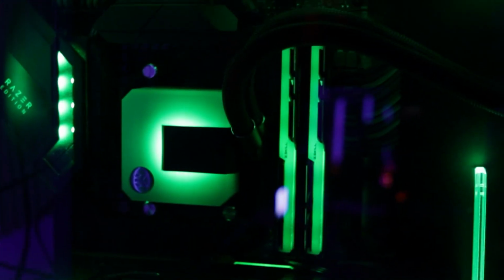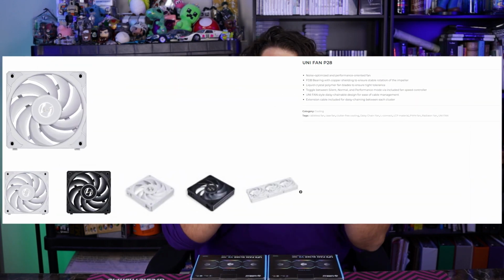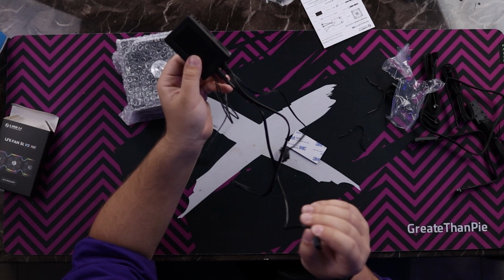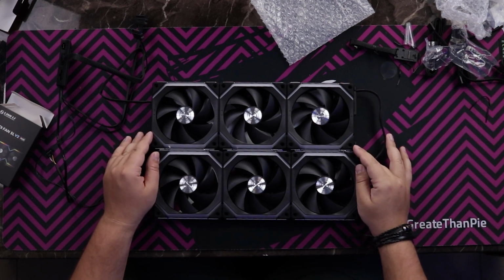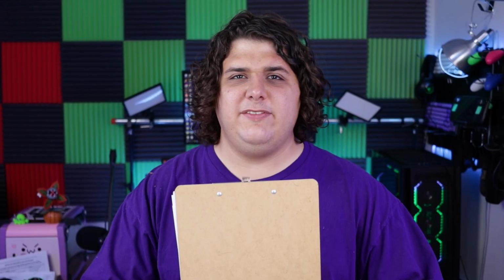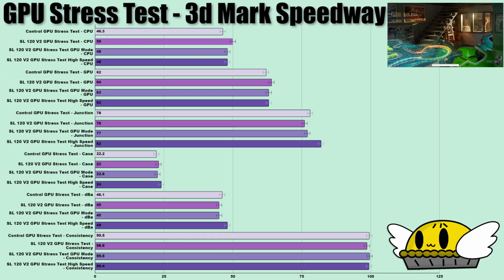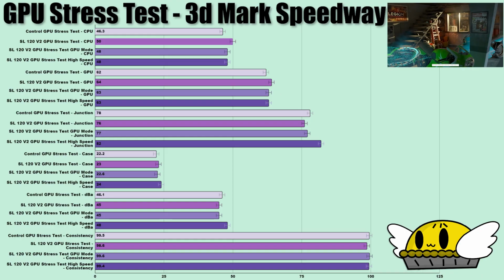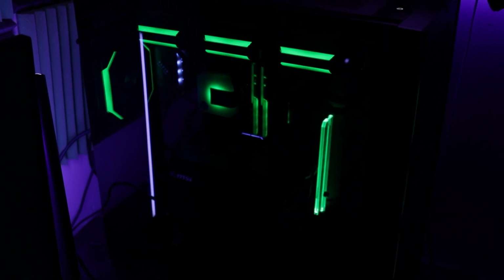Why is Everyone Buying these Fans - Lian Li SL120 V2 RGB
Building a PC with RGB can be a real pain but what if it did not need to be. That is where these fans come in. The Uni Fan SL120 RGB where designed to make you next RGB build easier. Reducing the number of connectors for RGB fans to just one. With all the hype around them I had to see why is everyone buying these fans and more importantly can they preform?

Chapters
0:00 What are these fans
3:12 Unboxing
8:13 Installation
10:38 Testing
17:49 Review